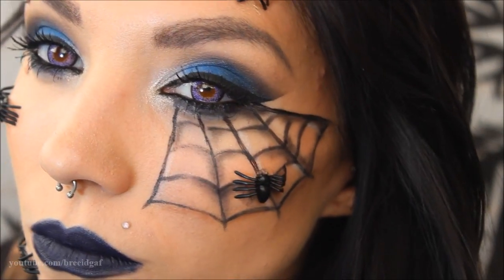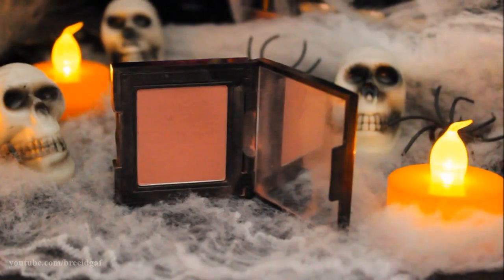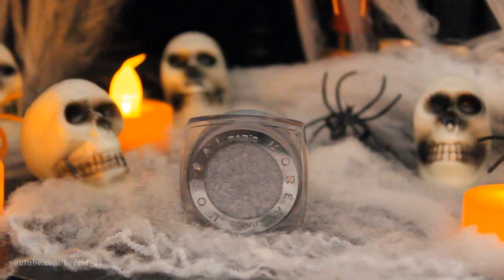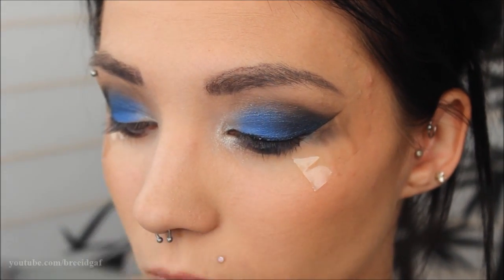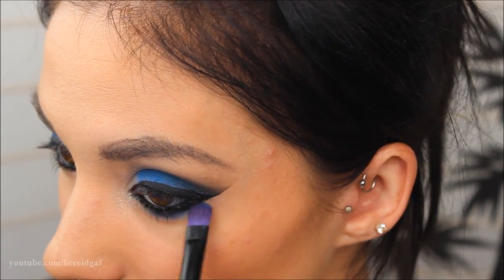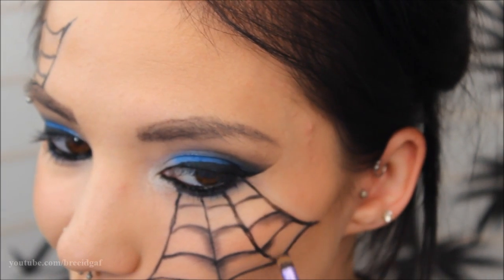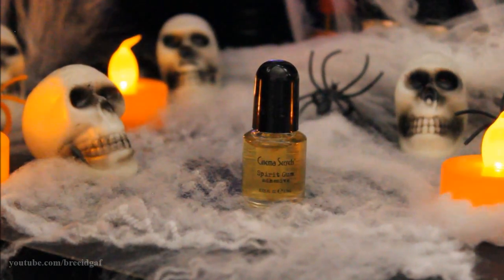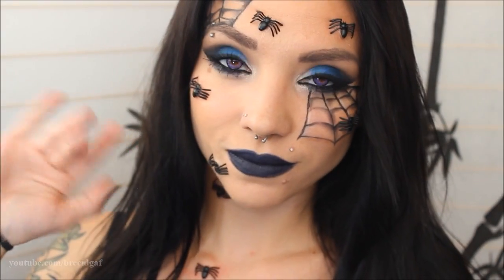Spider Queen | Halloween Makeup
Tis the season! It's time to Kick Off my 2015 Halloween Makeup Series! Can't wait to show you guys the rest and be sure to check out my HALLOWEEN MAKEUP PLAYLIST!

FTC-None of the products, businesses, or companies mentioned or used in this video are sponsoring me or paying me to use them in any way. These are always my own personal & honest opinions.

❤FAQ's

18

16

-Amazon
-Bodycandy.com
-BlueBanana.com
-Ebay

❤Camera I Use: Canon EOS Rebel t3i 600D
❤Editing Program I Use: Windows Movie Maker
❤VLOGGING Camera I Use: Canon Powershot ELPH 340

-BreeAnn xo